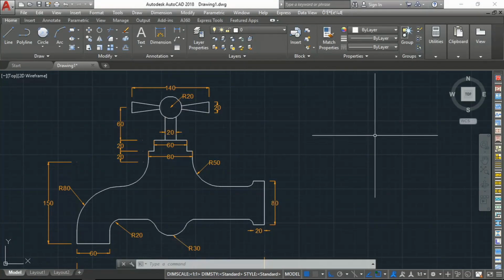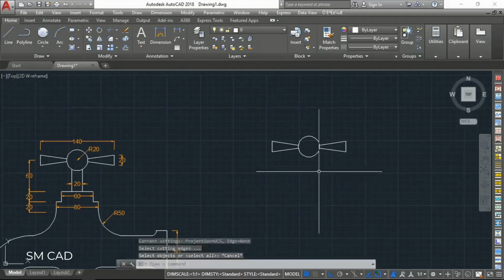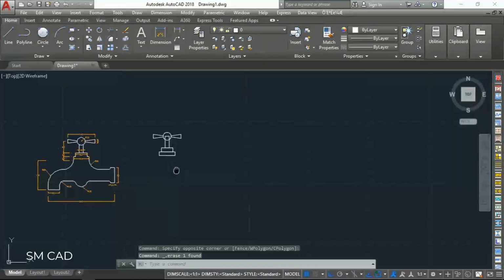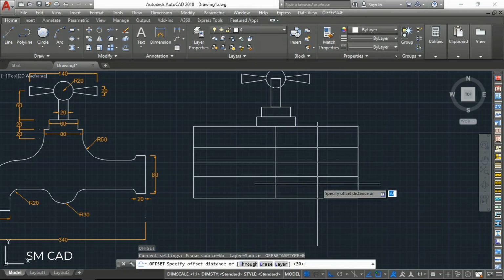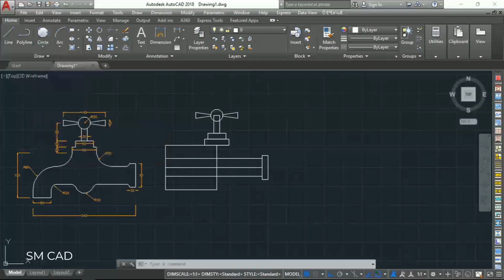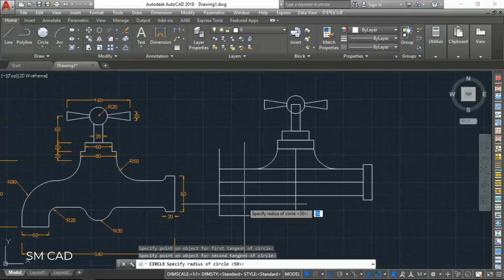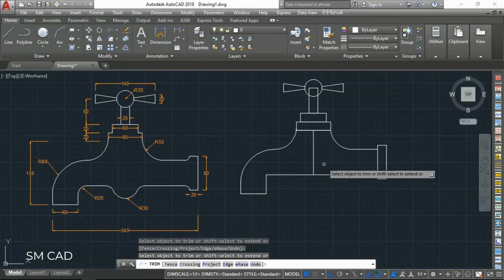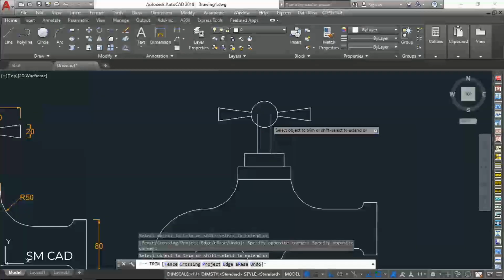Draw Water tap in AutoCAD 2D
In this tutorial I explain how to draw or design water tap in AutoCAD 2D. It will help AutoCAD beginners to speedup their task.